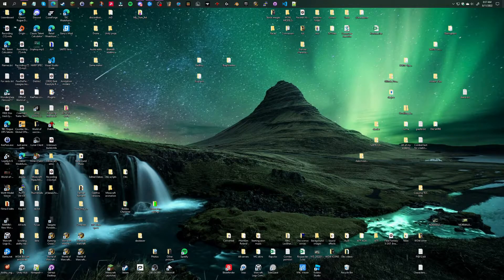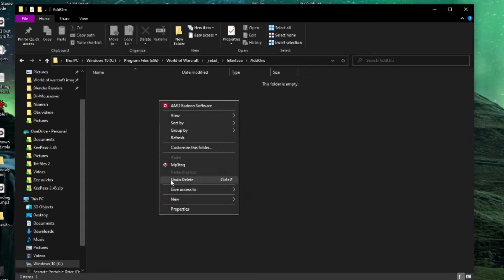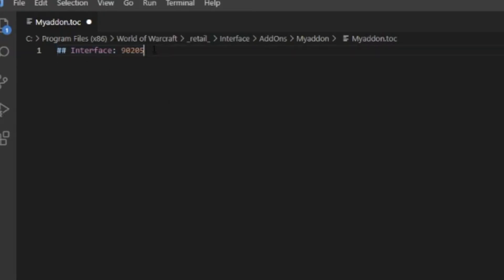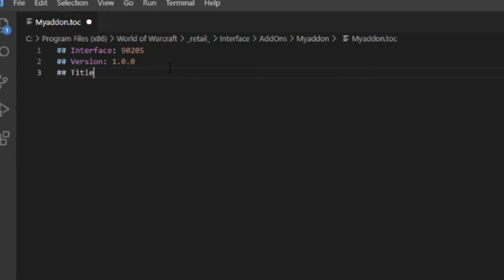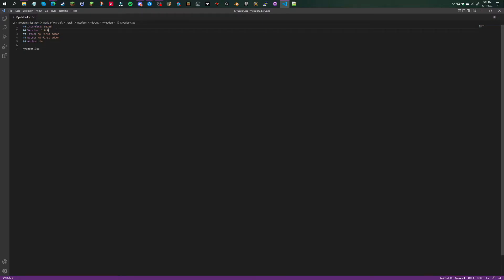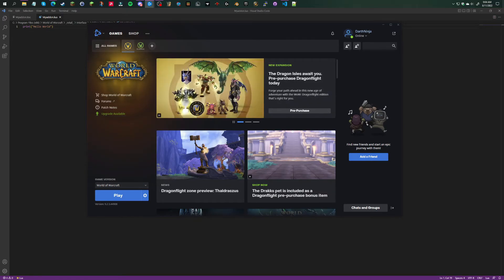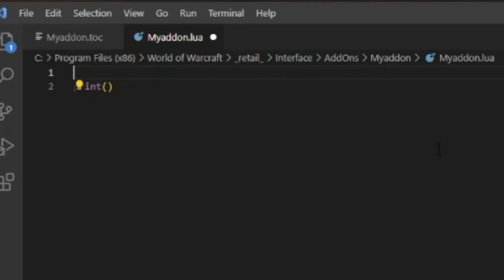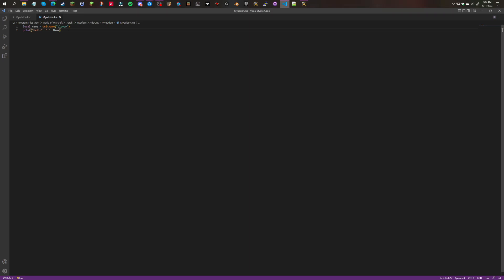WOW addon Development: Episode 1, Setup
This series was originally gonna be just for an options panel. But I thought I'd make it for more Coding in World of Warcraft.

TOC file:
## Interface: 90205
## Version: 1.0.0
## Title: My addon
## Notes: My first addon
## Author: Me

Myaddon.lua

Lua file:
local Name = UnitName("player")
print("Hello".." "..Name)